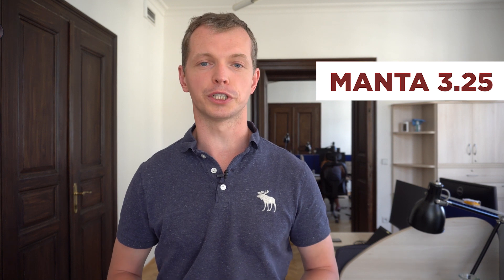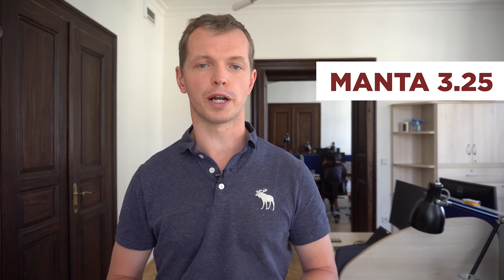New Release MANTA 3.25: Microsoft Excel, IBM Cognos & Much More!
MANTA has a new release and we've introduced quite a few new features (full details

New scanner: Microsoft Excel
New scanner: IBM Cognos
New scanner: SAP PowerDesigner

So, why MANTA?

MANTA is a world-class data lineage platform that helps fix your blind spots and offers a line of sight into your data environment.  By automatically scanning your data environment, MANTA builds a powerful map of all data flows and delivers it through a native UI and other channels to both technical and non-technical users. With MANTA, everyone gets full visibility and control of their data pipeline.

We are helping mid-size and enterprise-level companies on all habitable continents, and our 100+ employees are split between our offices in the US (NYC and Tampa) and Europe (Prague, Dublin, Lisbon). From humble startup beginnings, we’ve already been through two investment rounds, the most recent one being a Series A with Bessemer Venture Partners, SAP.io, Senovo VC, and Credo Ventures.

We are growing quickly! If you want to grow with us, check out our Careers page, just in case we have an open spot for you

MANTA was recognized in the 2021 Gartner® Market Guide for Active Metadata Management, the 2021 Gartner® Data Management Planning Guide, the 2020 Data & AI Landscape by First Mark, Accel 2020 Euroscape, and Top Czech Startups 2020 by Forbes, among other places.

To deliver a first-class product, we have a strict Quality Policy. And to keep everyone’s data safe, a solid Information Security Policy is in place. On top of that, we are proudly compliant with two major ISO certifications (ISO 9001, ISO 27001).